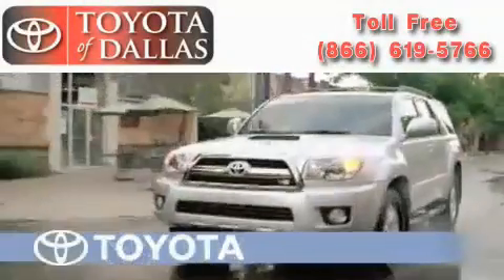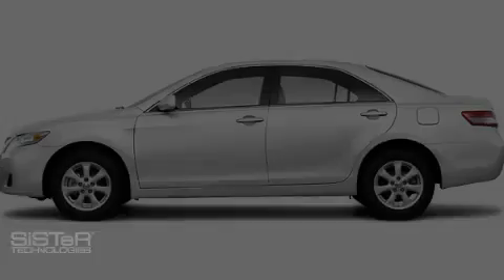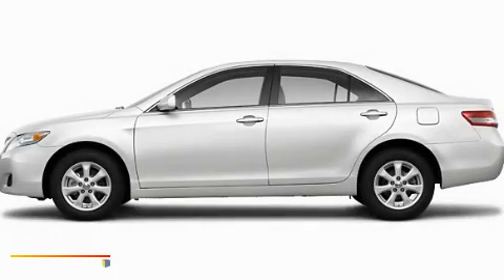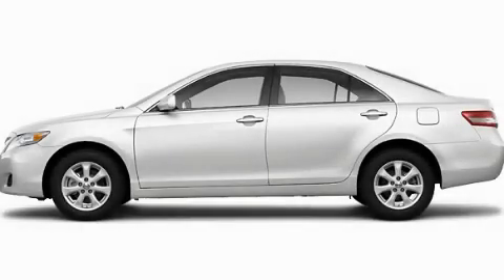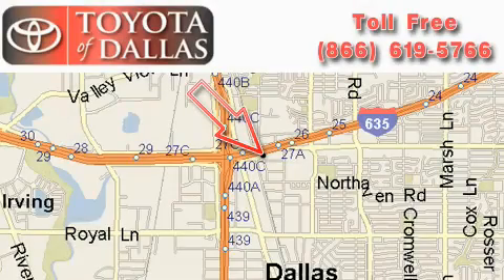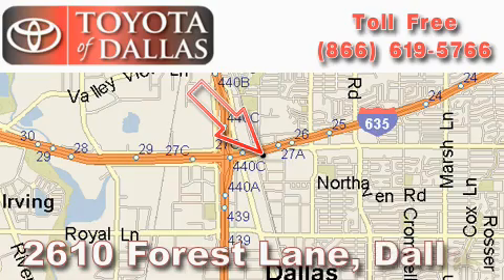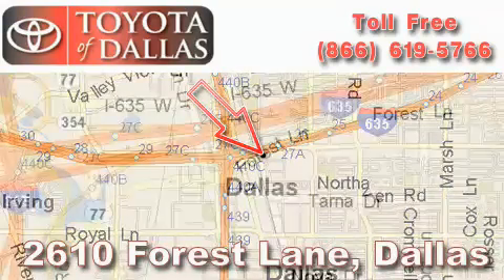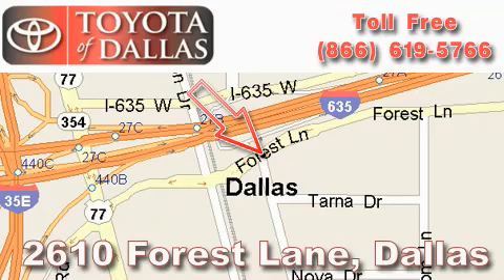2011 Toyota Camry Ft. Worth TX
Year: 2011
 Make: Toyota
 Model: Camry
 Engine: 2.5L 4 Cyl. Sequential Fuel Injection

 Exterior: White
 Miles: 1

 2011 Toyota Camry Dallas TX